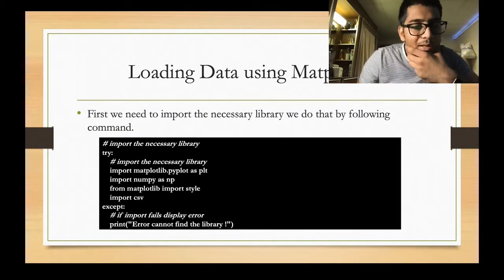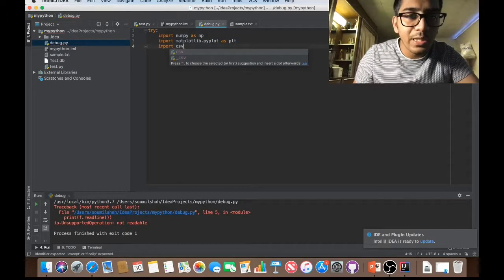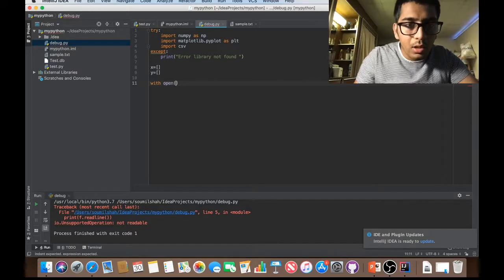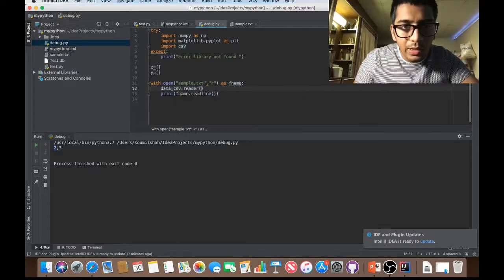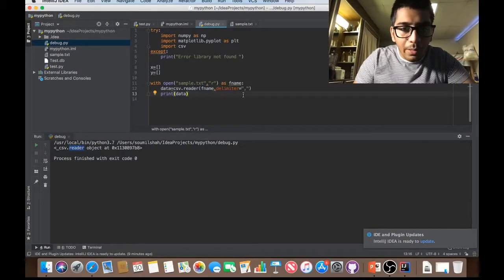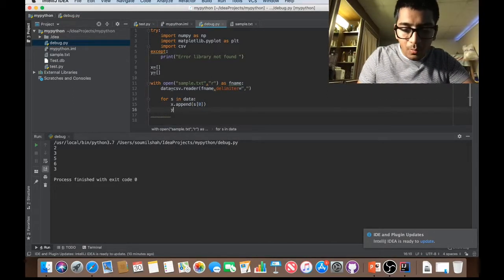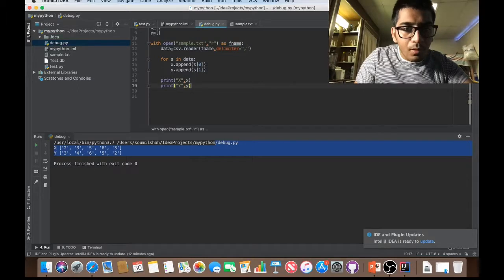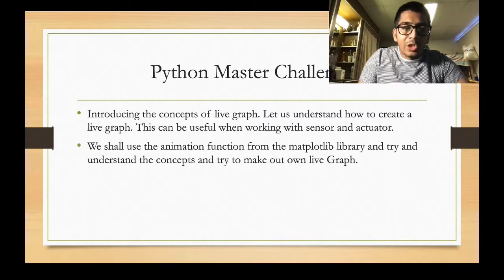EP 6 Matplotlib tutorial series loading data from txt and plot using Matplotlib